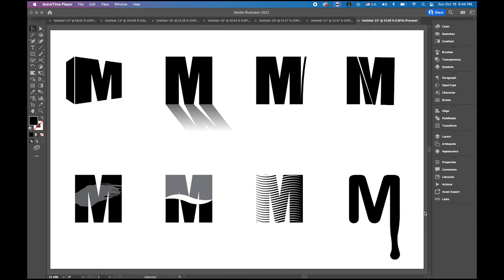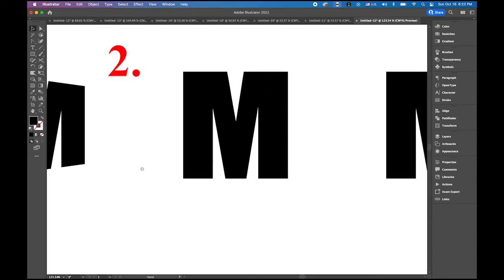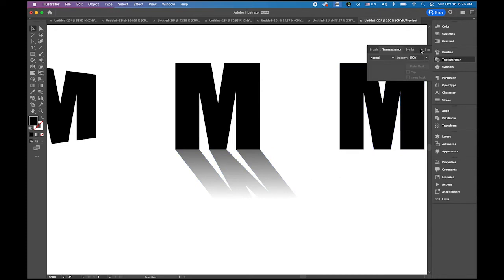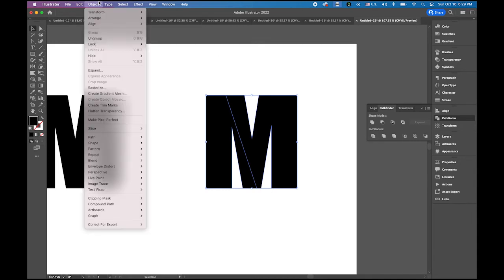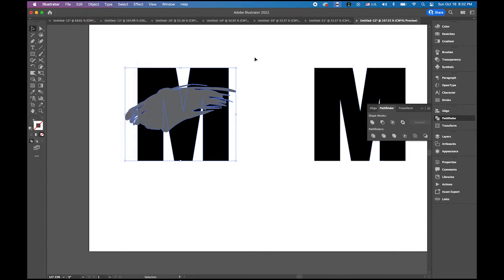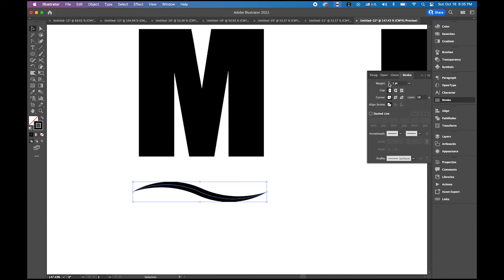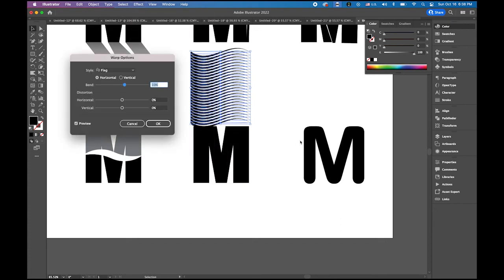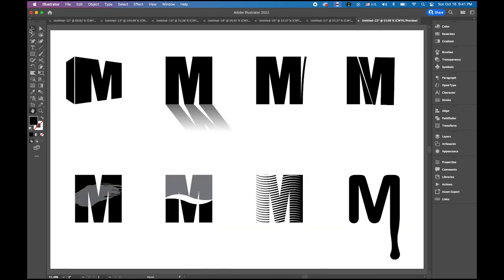Eight simple & basic Adobe Illustrator skills that beginners must know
In this tutorial, I explain eight simple and basic skills of Adobe Illustrator.